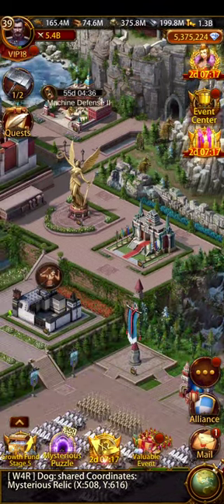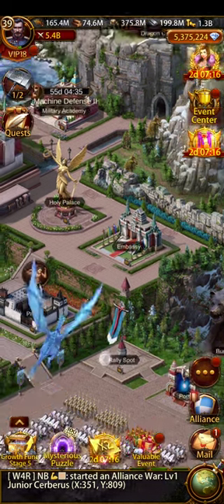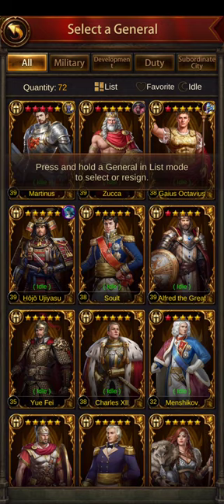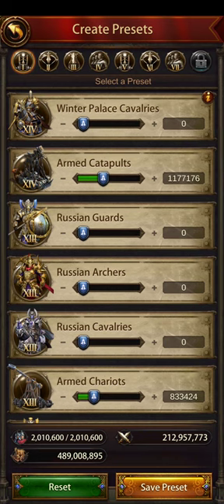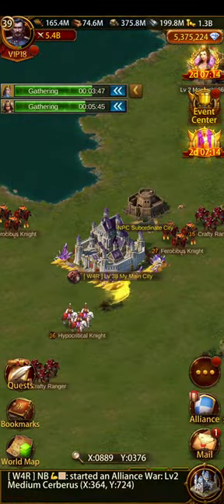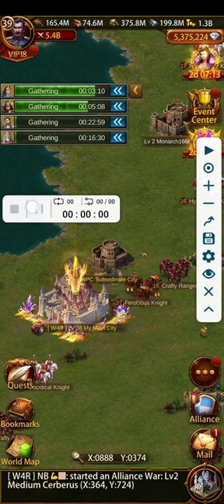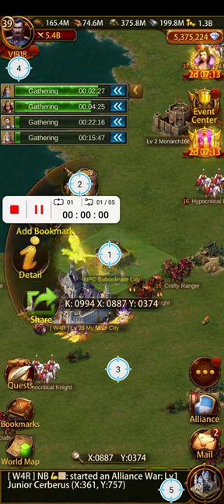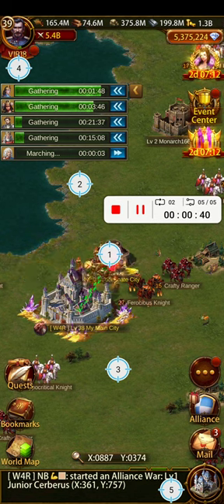Evony - Leveling Your Generals Using Click Assistant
Hi everyone!

Just a quick video showing how click assistant works.

I use this to level generals, train troops, etc. It saves me a lot of time (and finger cramps) and that allows me more time to focus on things outside of Evony, like my work, family, etc. Hope this helps!